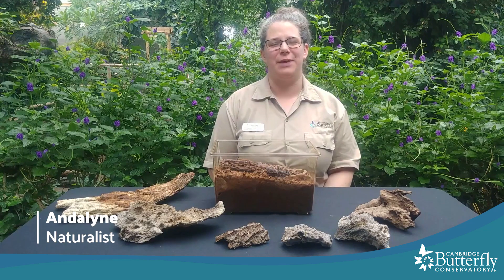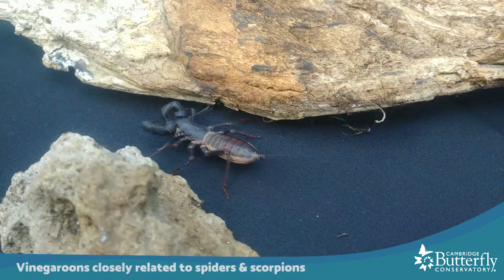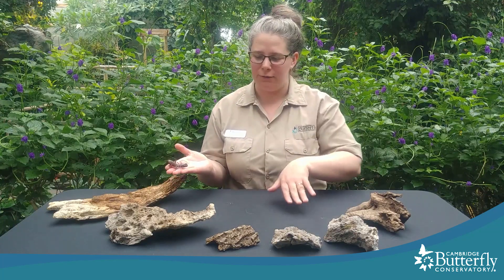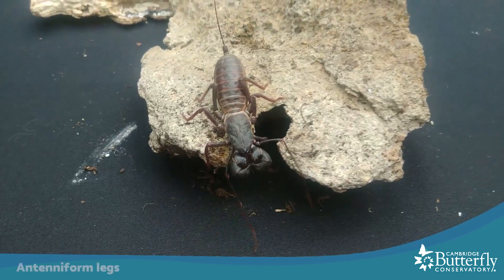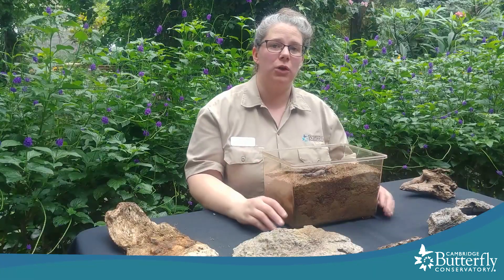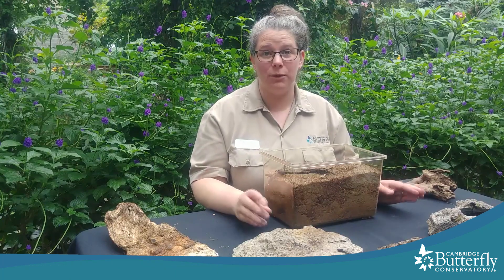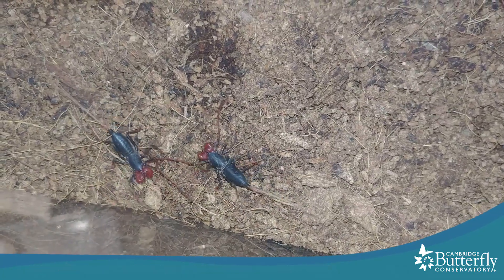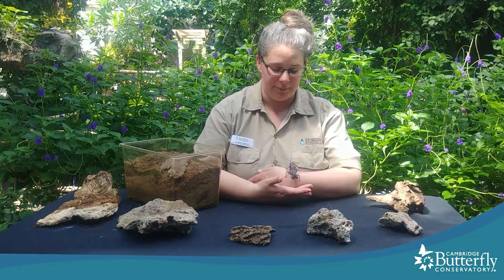Valerie the Vinegaroon becomes a Mom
A scorpion? A spider? Neither, or both!?

Get up close to meet Valerie the Vinegaroon and her new family in this week’s Creature Feature!

Cambridge Butterfly Conservatory is proud to announce the successful rearing of vinegaroon eggs and give you the opportunity to have a close encounter with these awe inspiring creatures.

Join Naturalist Andalyne as she shares her insight and excitement for this new mom and her adorable young.